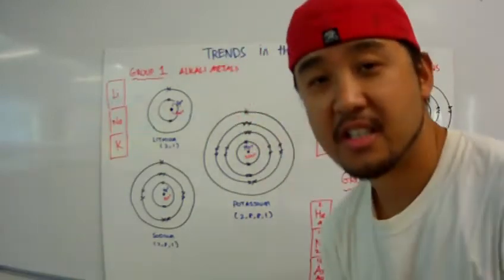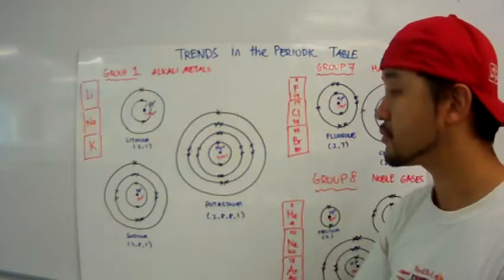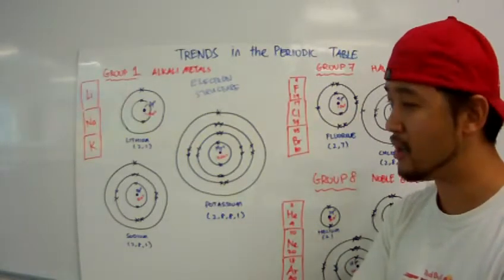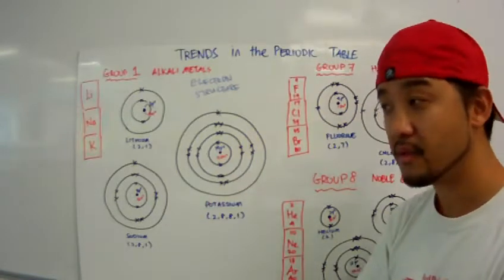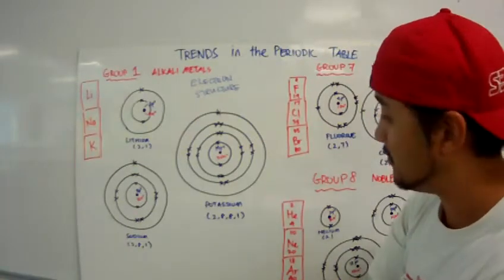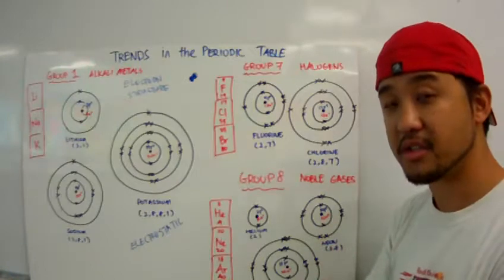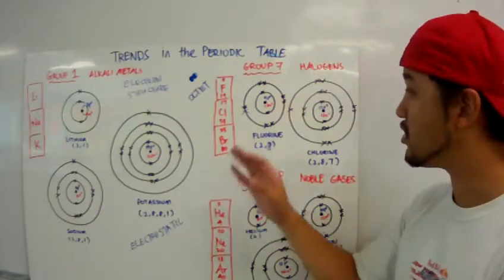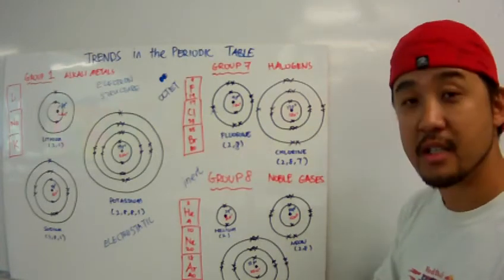Tenby Year 09 Unit 4 Lesson 3: Trends in the Periodic Table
The final short lesson in Unit 4, focuses on the trends in the Periodic Table. Although it focuses more on the electron structure, we can take that information and make predictions about the reactivity of atoms in the same group. This lesson will talk briefly about Group 1, 7, and 8.